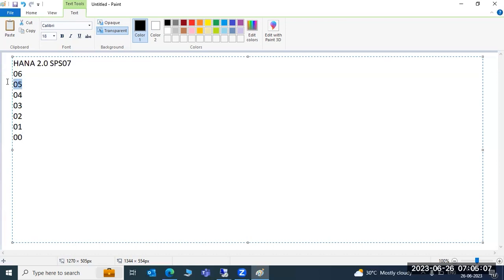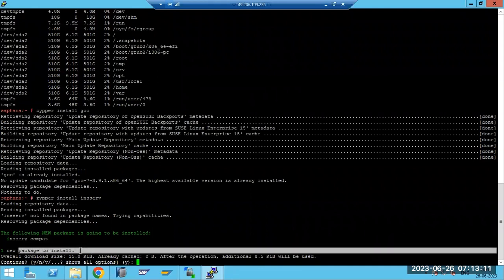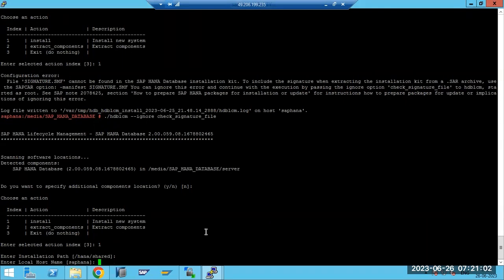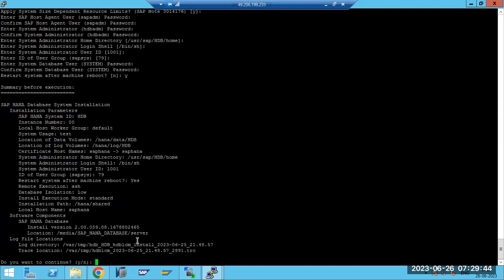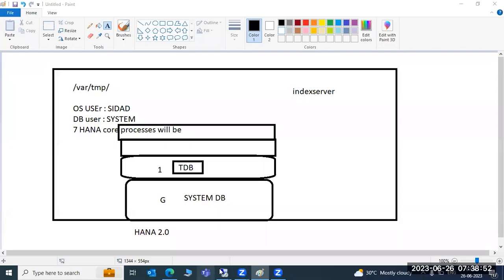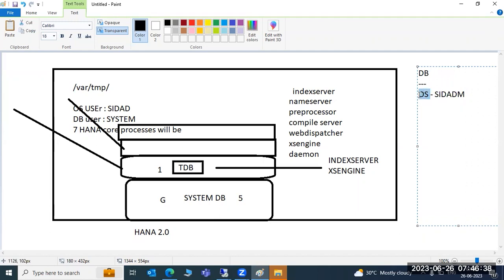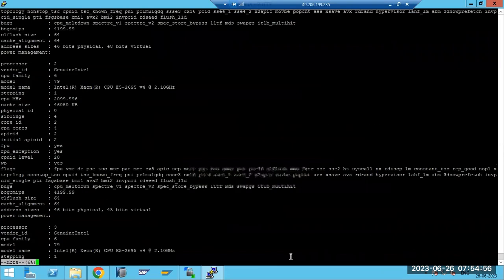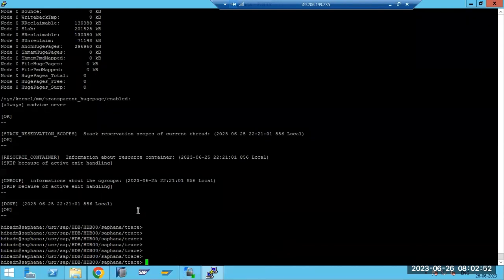SAP HANA 2.0 SPS05 INSTALLATION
HANA 2.0 Installation covered in SUSE